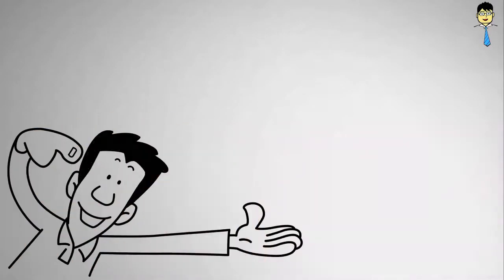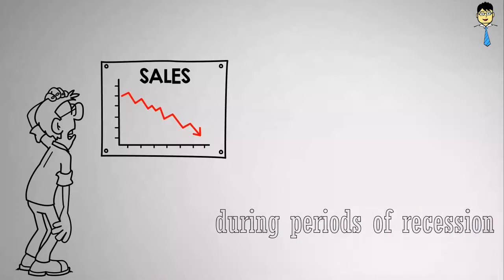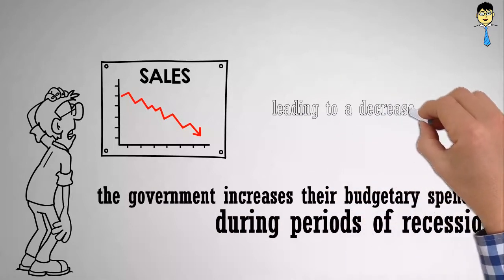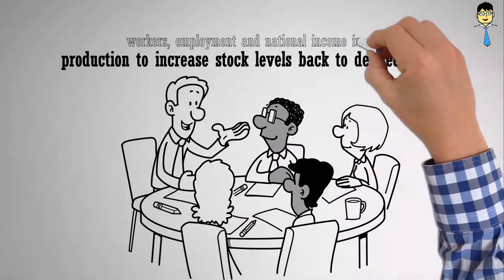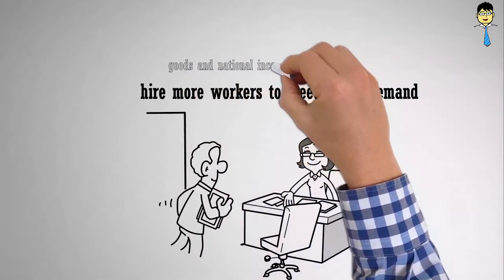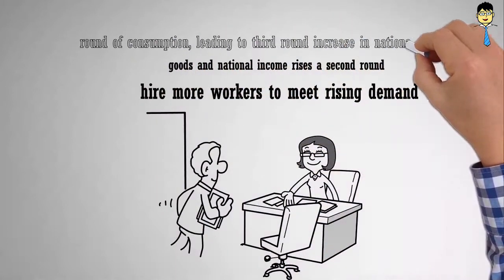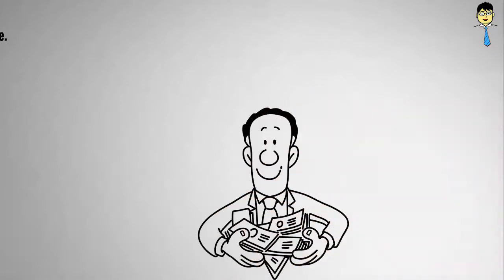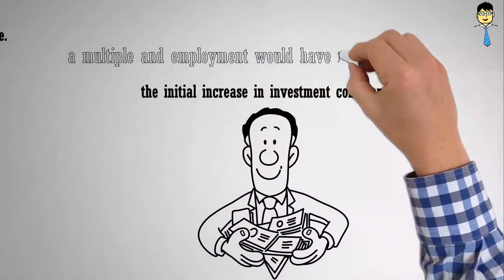Video 5 Expansionary Fiscal Policy